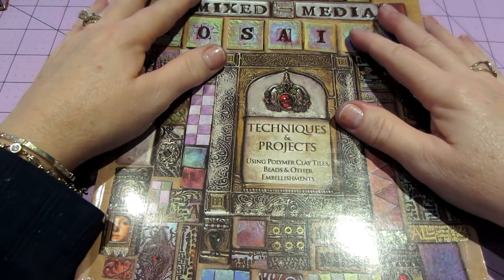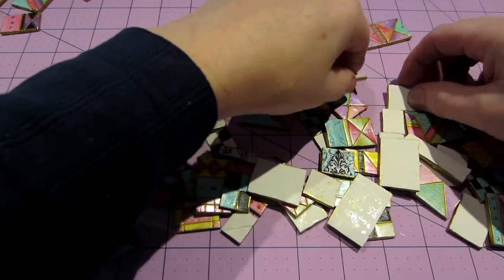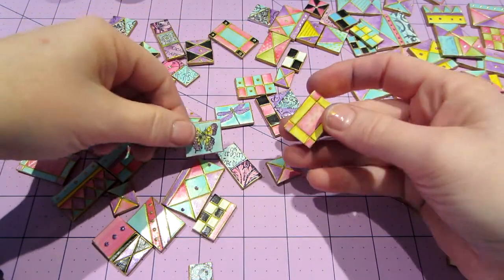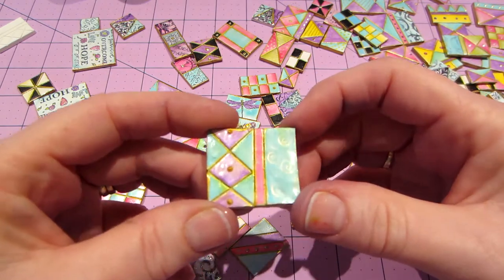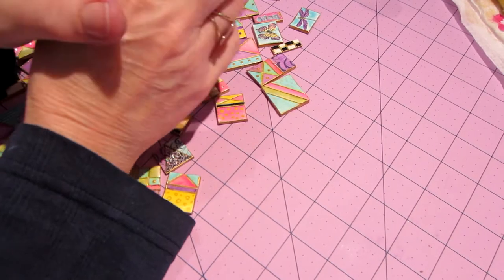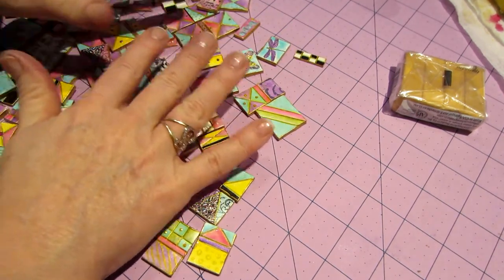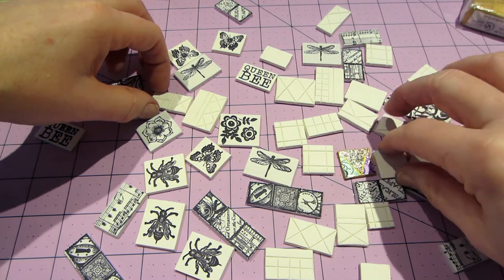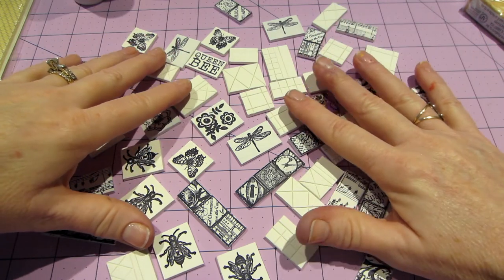Painted clay tiles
Sorry about my dirty hands, I guess I was really anxious to share these painted tiles. I think I am going to do a tutorial for them too. TFW, Sara